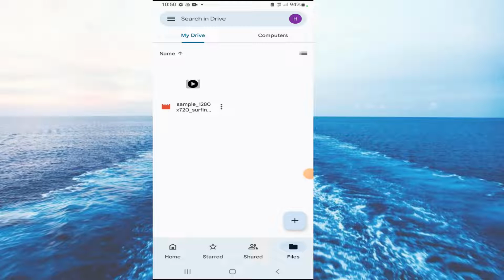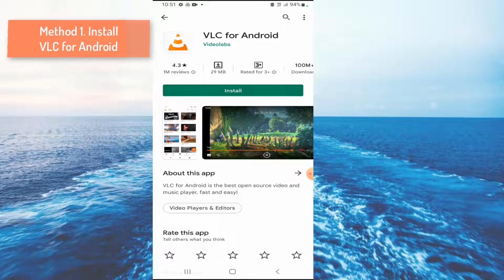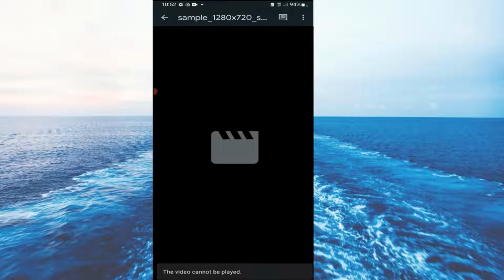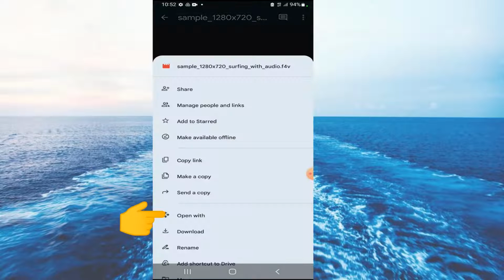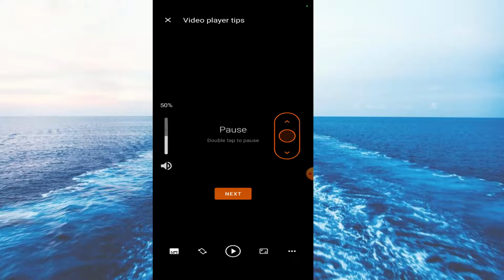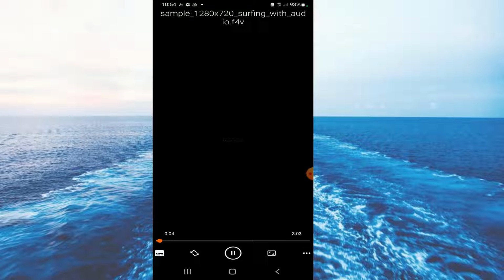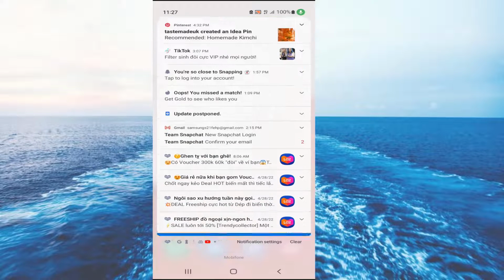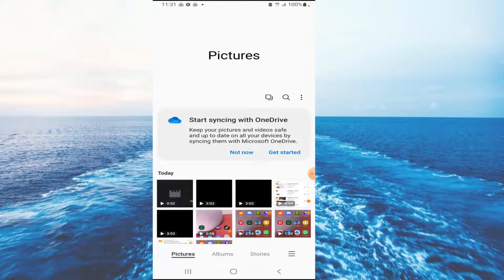The video cannot be played Google Drive Android | Google Drive video not playing problem in Mobile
This video will show you how to fix google drive video cannot be downloaded.
This issue is also happening while using the onedrive and google classroom.
I try to upload the one video file, but when i try to play that file, and it shows: The video cannot be played.
so how to fix this issue?

google drive
google drive this video cannot be played at this time. you have exceeded the number of allowed plays.
google drive the video cannot be played
the video cannot be played google drive in laptop
google drive the video cannot be played android
how to download the video that shows the video cannot be played in the video cannot be played google drive app
google drive videos not playing
google drive video cannot be played